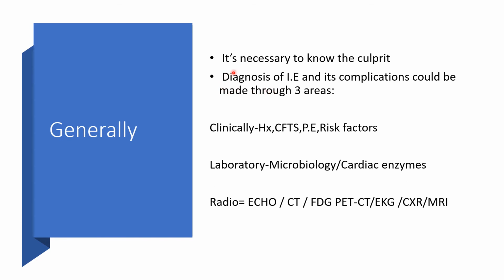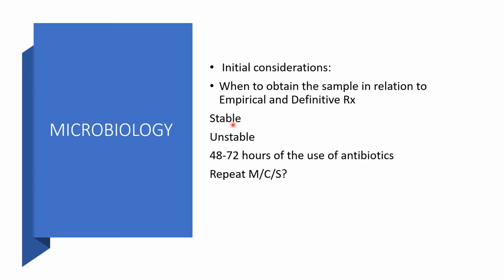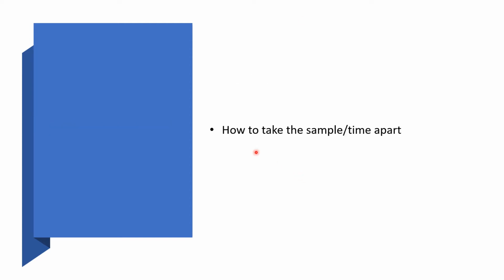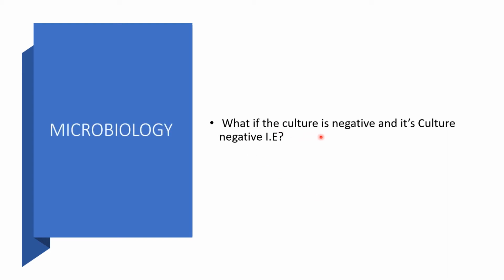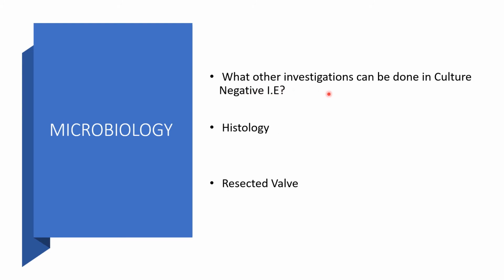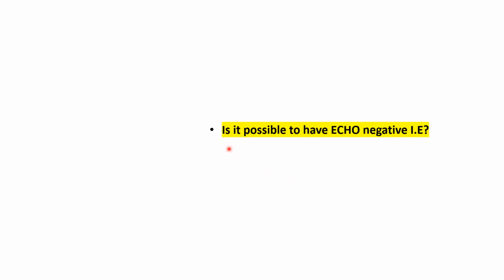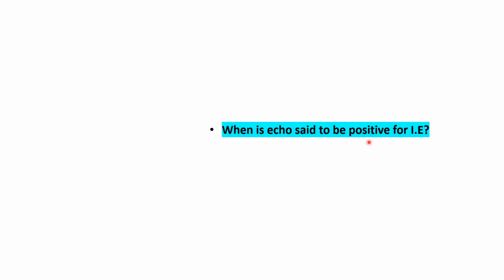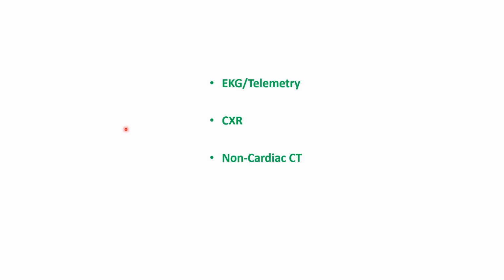INFECTIVE ENDOCARDITIS - PRECISE DIAGOSIS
ALL THE STEPS TO AN ACCURATE DIAGNOSIS OF INFECTIVE ENDOCARDITIS -RIGHT HERE!

ENJOY LISTENING!